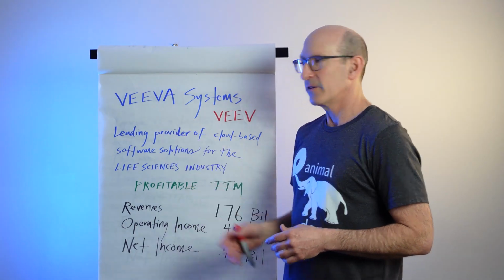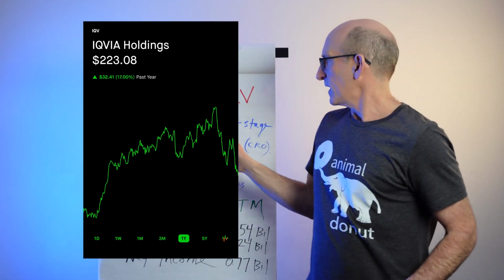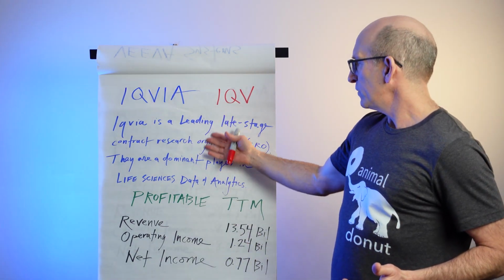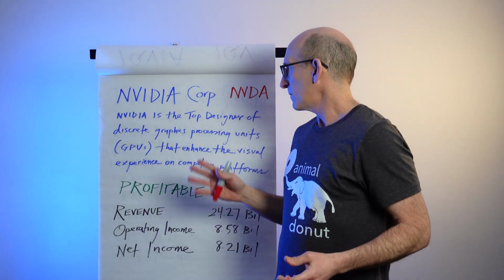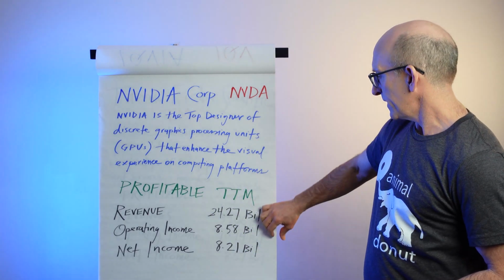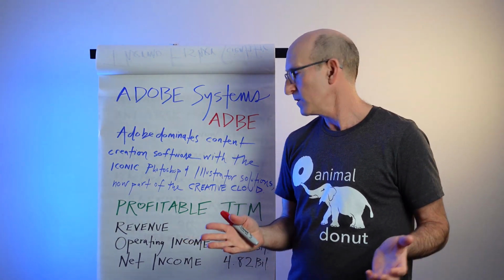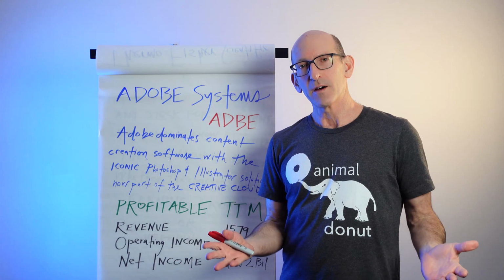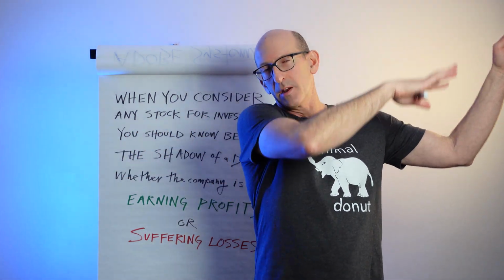Investing in Companies that Earn Profits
We look at the stocks of five profitable companies. Do you know where to look to find out if a company actually generates profits? Instead of buying stocks and hoping the price goes up through magical forces, why not get a grasp of what's actually happening below the surface?

Many investors in recent years have thrown money at stocks — treating them like numbers that jump around all day, usually going up as the tide of stock markets continues to rise. These rising tides lift all boats, but eventually this short term "voting" is replaced by "weighing" in the long term.

Wouldn't it make sense for investors who are in it for the long run to know before buying stock that the underlying company company either earns profits or is suffering losses? In the long run these business fundamentals will remain long after the short term market gamblers have moved on to other pursuits.

Check out this video to see how companies like Veeva Systems, Iqvia, Nvidia Corporation, Thermo Fisher Scientific, and Adobe Systems have found ways to consistently earn money over time.

We will take a look and see how these companies not only bring in revenues, but they have money left over — their profits — after they've paid all their expenses and paid their operating costs. As investors are starting to realize, there's more to investing than just buying a stock because its price is going up. Learn to think like a intelligent investor by paying attention to companies that consistently earn profits.

2. Always consult an advisor before making financial decisions.

3. You are responsible for your own financial decisions.

★★★ Resource List ★★★

Stock Market Intelligence is the book I wrote about investing in stocks. Link to book on Amazon

Crush It With ETFs is the book I wrote about investing with ETFs.
Link to book on Amazon

I have written another book about ETF investing, The ETF Investor, but I believe that "Crush It With ETFs" is a more complete book.

This video was shot using the Sony ZV-1

The Joby TelePod Mobile Tripod I use with the Sony Camera

Please leave comments or questions below.
I look forward to reading anything you have to share and will respond if possible.

Jeff Luke